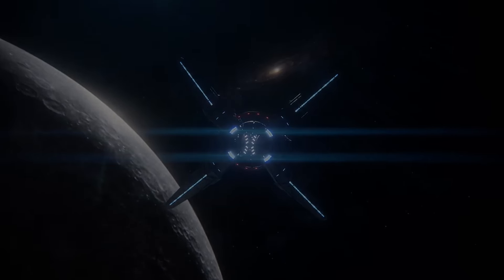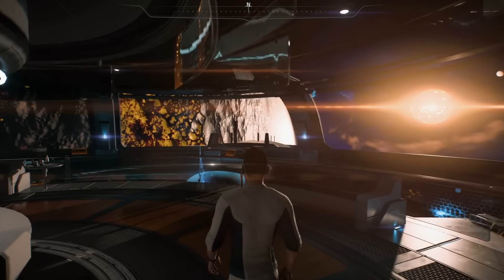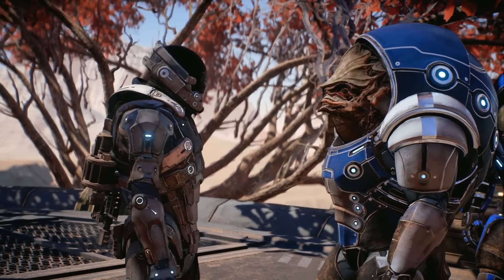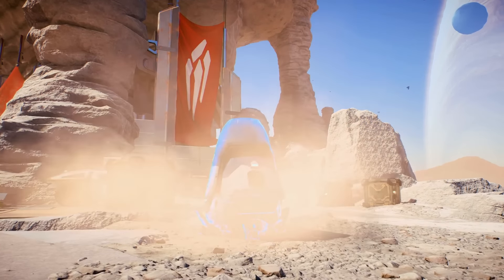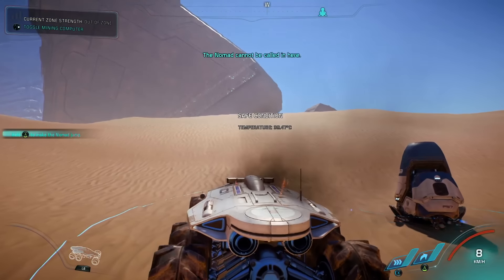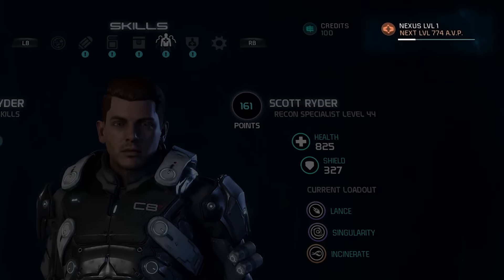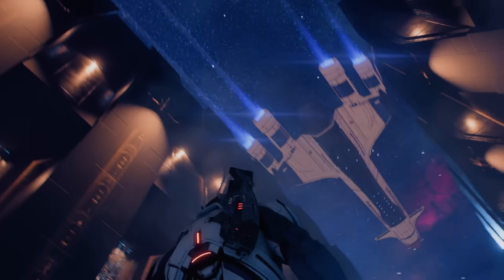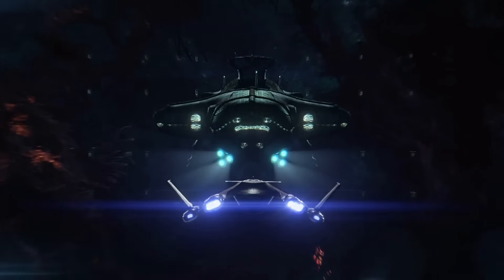Mass Effect: Andromeda - Gameplay Series: Exploration & Discovery Trailer [HD 1080P/60FPS]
Gameplay Series: Exploration & Discovery Trailer of Mass Effect: Andromeda in 60fps.

Genre(s): Action role-playing, third-person shooter
Platform(s): PC, PlayStation 4, Xbox One
Publisher(s): Electronic Arts
Developer(s): BioWare
Release Date (NA): March 21st, 2017